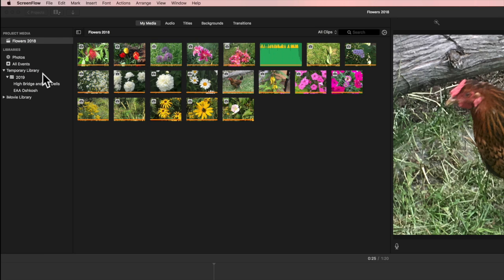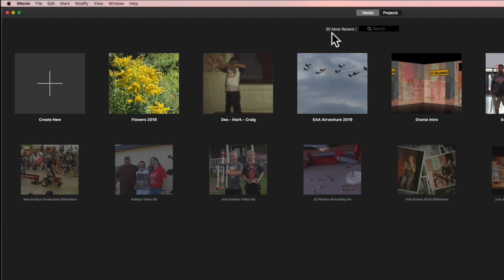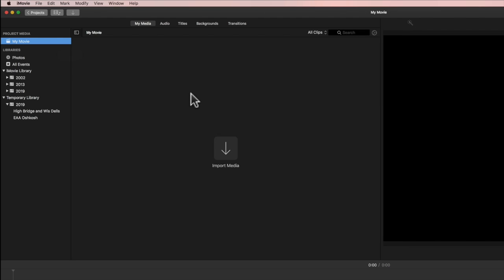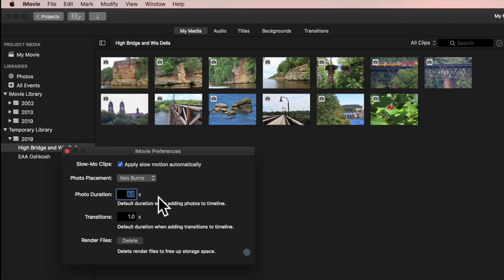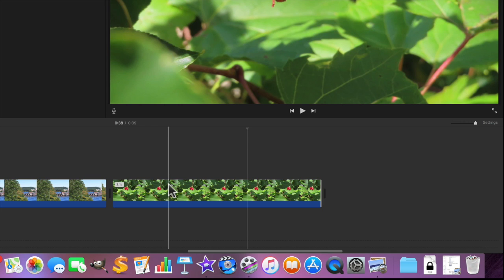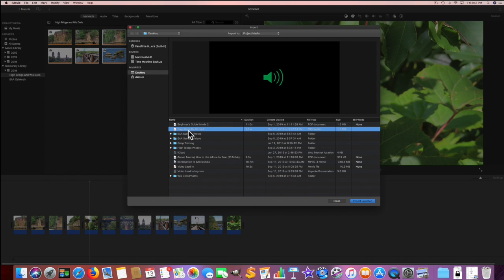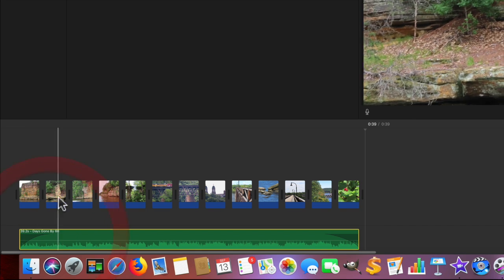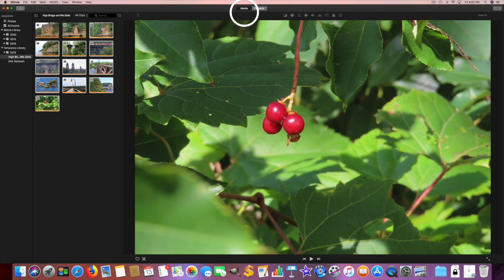iMovie Intro II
This video is about using photos and video media imported into albums in an established library to create an iMovie project.